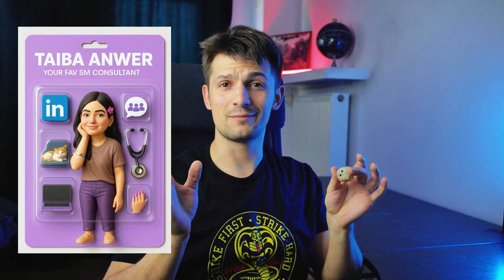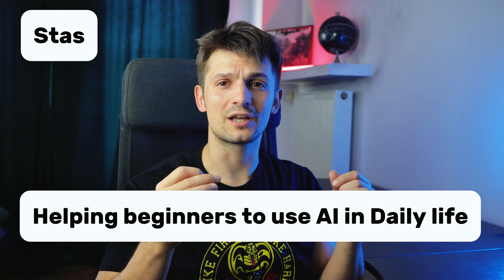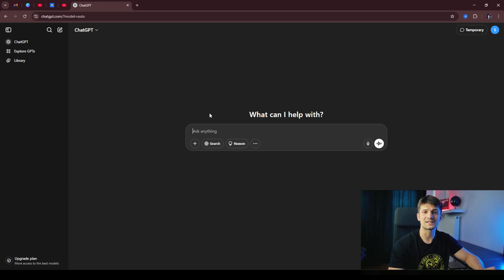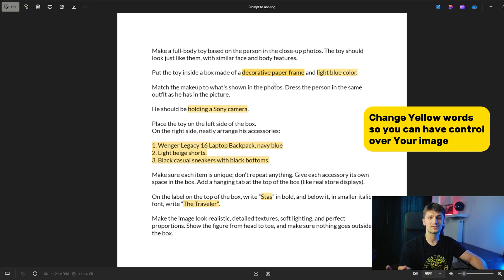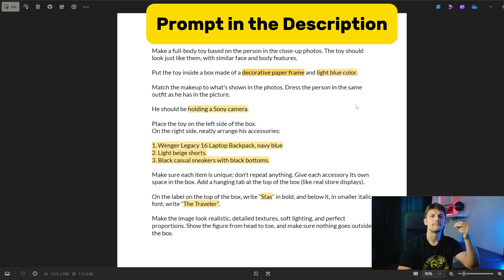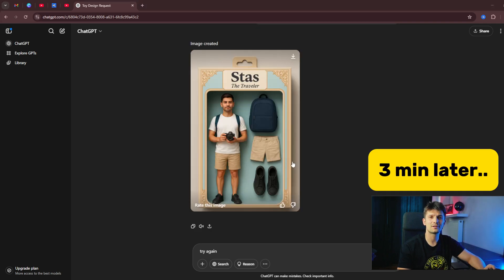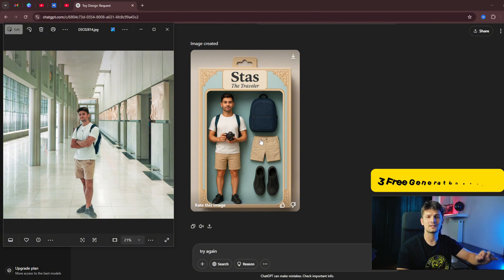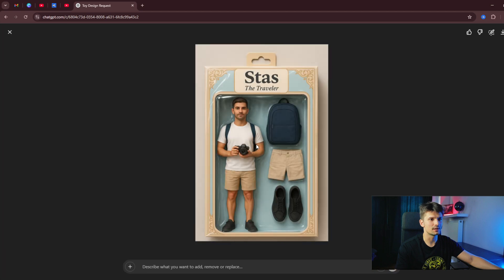Turn Yourself Into an Action Figure for FREE Using Chat GPT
PROMPT BELOW↓↓↓

This tutorial shows you EXACTLY how to make Action Figure of yourself using only a photo and the FREE version of ChatGPT.

Perfect for beginners curious about AI! Follow along step-by-step as we:
✅Upload a personal picture to ChatGPT.
✅Craft the perfect prompt (get the template below!) to design your figure, box, and accessories.
✅Generate your AI action figure image completely FREE.
✅Make simple tweaks, like putting your figure in a plastic package.

***THIS ACTUAL PROMPT I USED***
Make a full-body toy based on the person in the close-up photos. The toy should look just like them, with similar face and body features.

Put the toy inside a box made of a decorative paper frame and light blue color.

Match the makeup to what's shown in the photos. Dress the person in the same outfit as he has in the picture.

He should be holding a Sony camera.

Place the toy on the left side of the box.
On the right side, neatly arrange his accessories:

1. Wenger Legacy 16 Laptop Backpack, navy blue
2. Light beige shorts.
3. Black casual sneakers with black bottoms.

Make sure each item is unique; don’t repeat anything. Give each accessory its own space in the box. Add a hanging tab at the top of the box (like real store displays).

On the label on the top of the box, write ”Stas” in bold, and below it, in smaller italic font, write “The Traveler”.

Make the image look realistic, detailed textures, soft lighting, and perfect proportions. Show the figure from head to toe, and make sure nothing goes outside the box.

Turn Yourself Into an Action Figure for FREE Using ChatGPT!